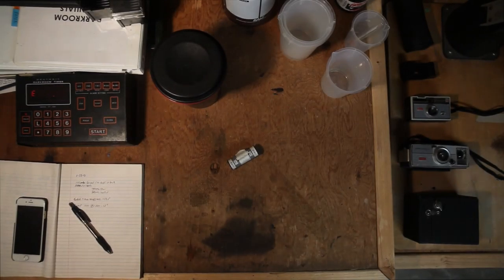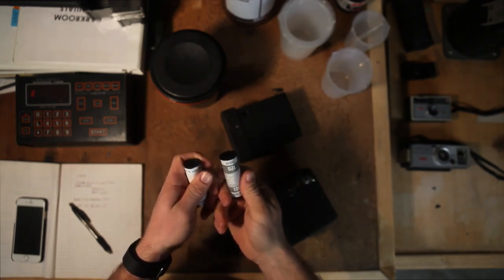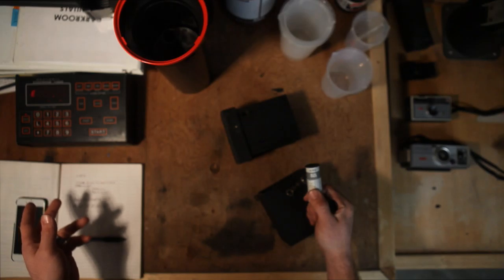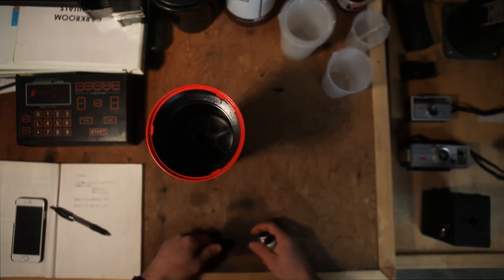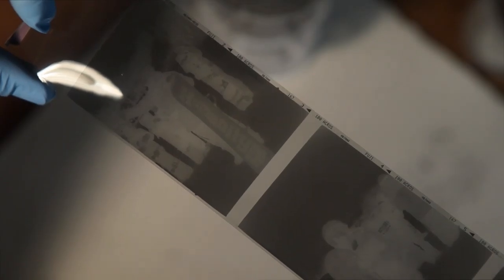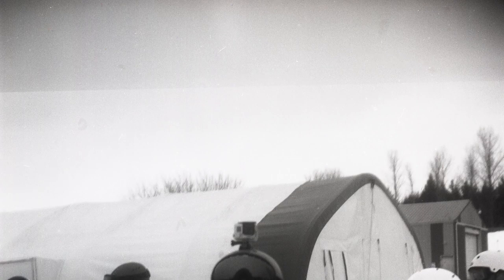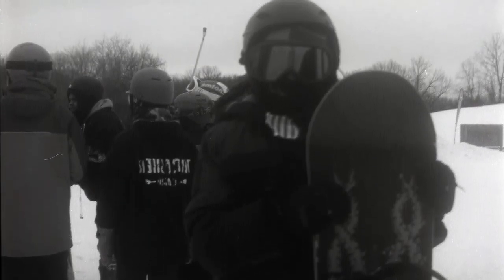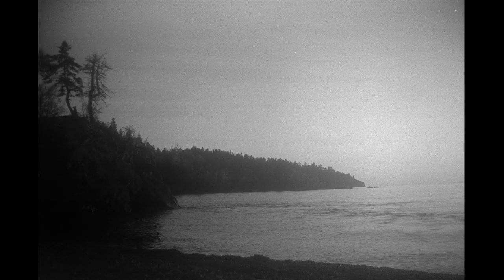Film Tutorial #4- shoot photos with a 1900's Kodak box camera &120 B&W film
This week we are looking at two different rolls of film shot on the same Kodak box camera from the early 1900's.  This camera is as basic as it gets but the results where better than you might think.

Also I have just recently launched my very own Patreon page where you can go and support me so I can keep searching out film and cameras to review and keep these kinds of videos going.